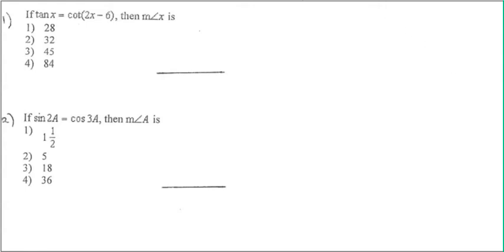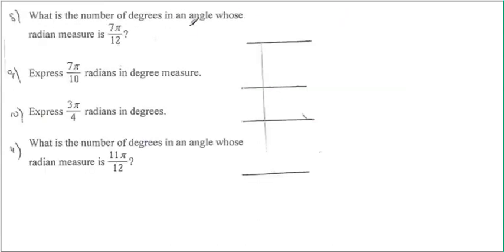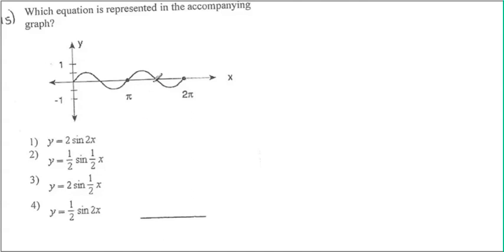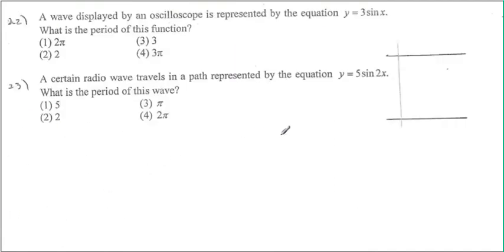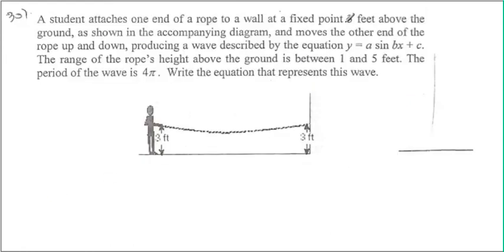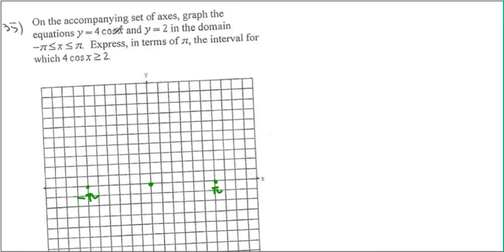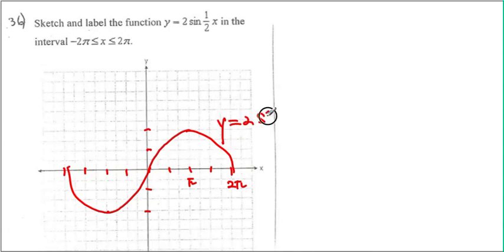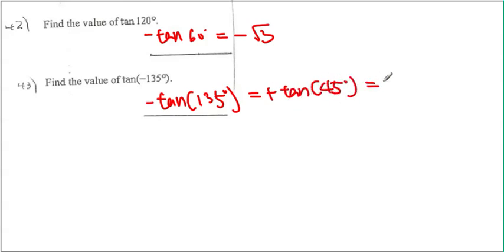Alg2 review 7